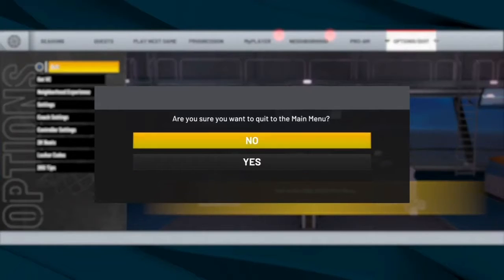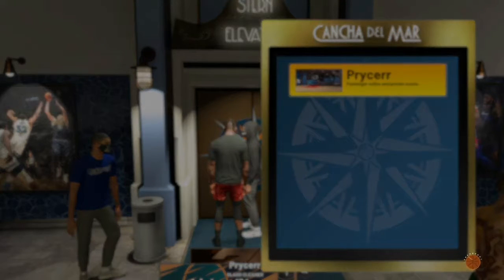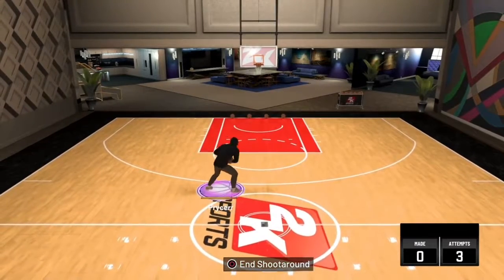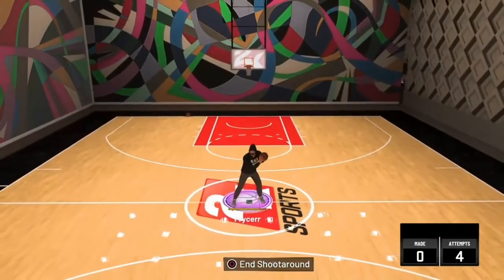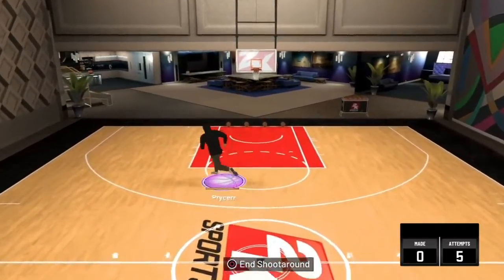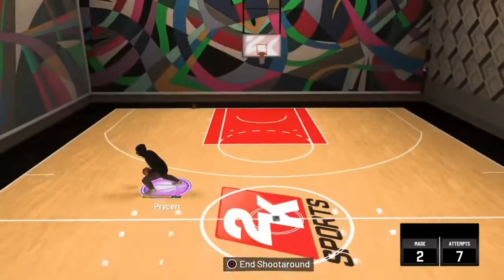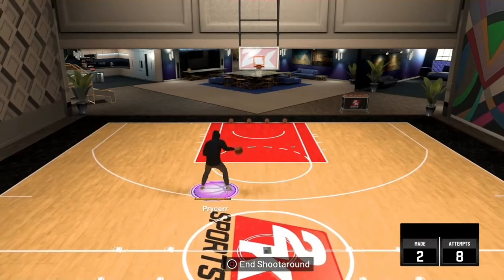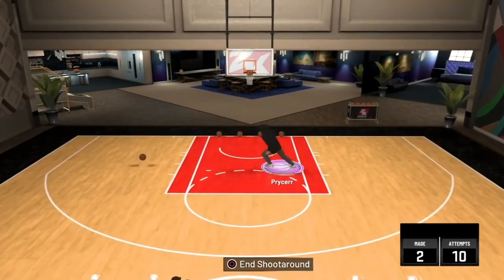*NEW* FASTEST WAY TO GET MAXED BADGES IN NBA 2K22! BEST BADGE METHOD NBA 2K22!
nba 2k22 best badge method 💖

 18💫 | feminist 🤷‍♀️ | Adult film advocate 🎥 | 999💔

*ignore*